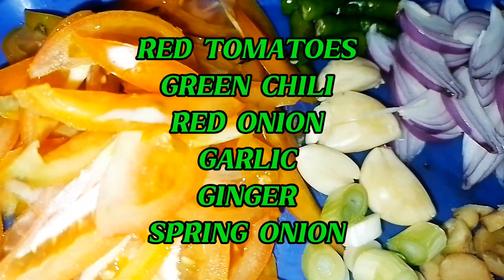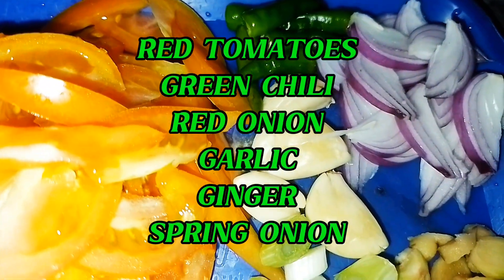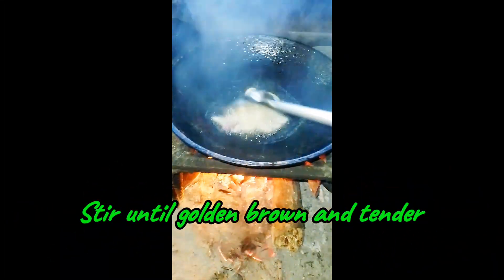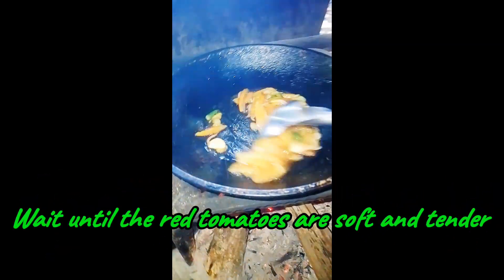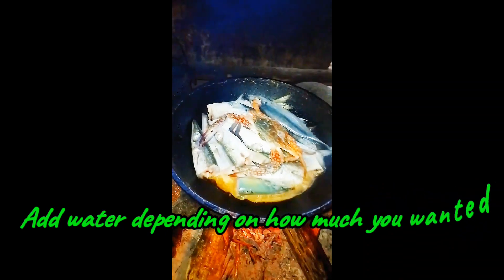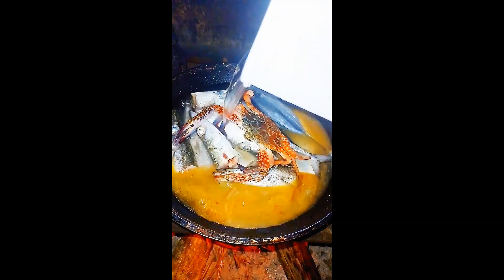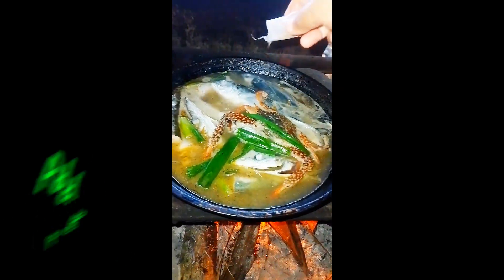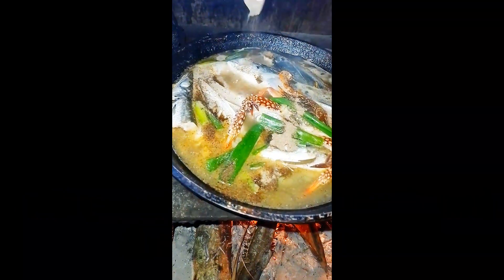Kakaibang sarap ng isda, ganito pala dapat☺️